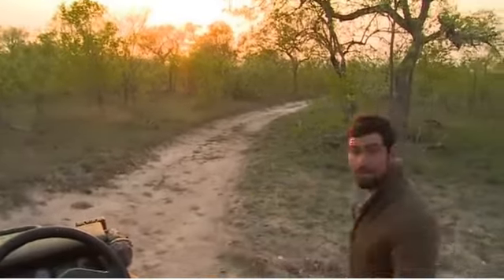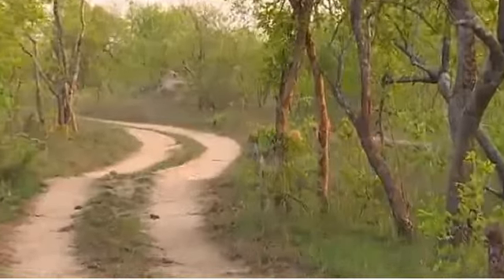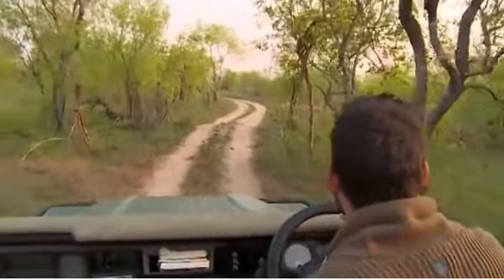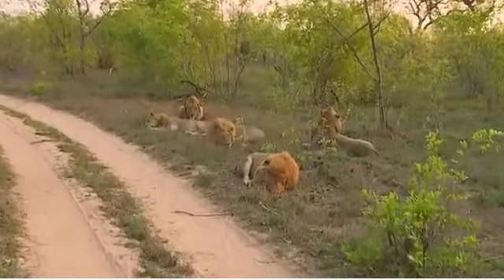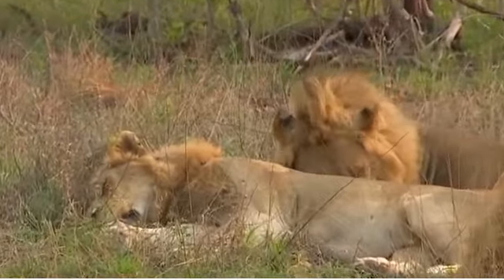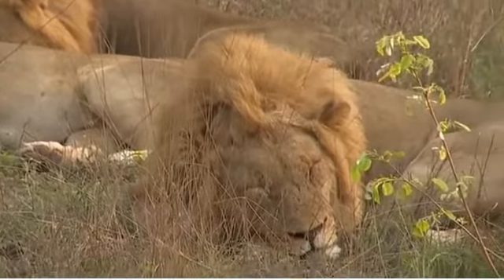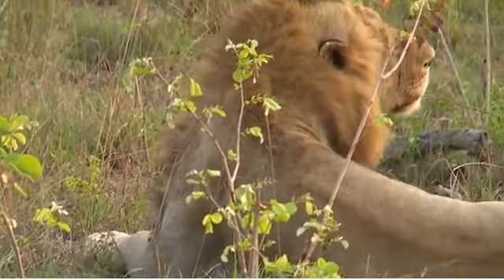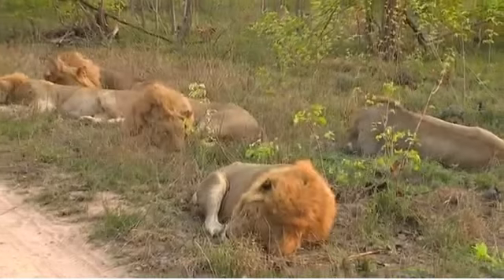SouthAfricaDjumaArathusaAMLiveSafari 29 Sep 2015 Birmingham males